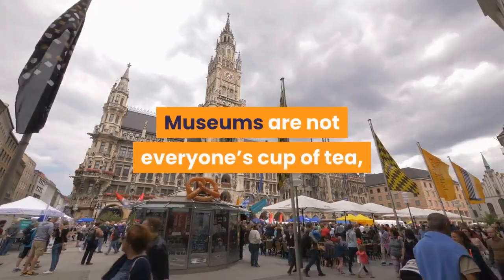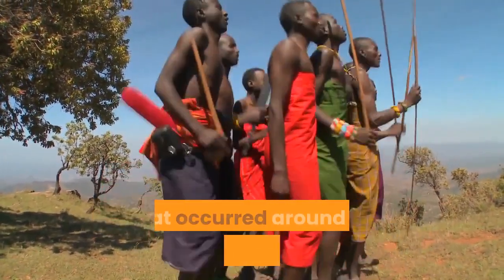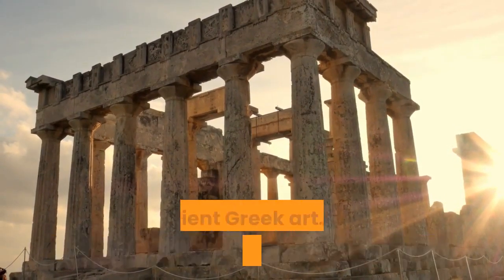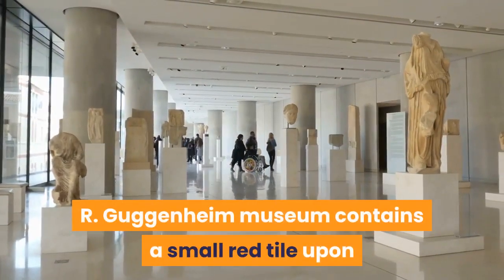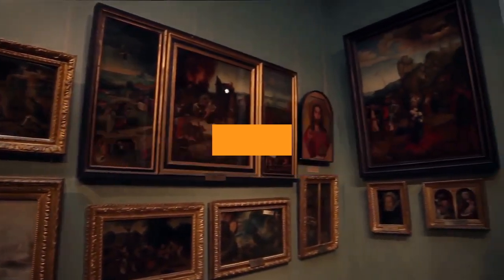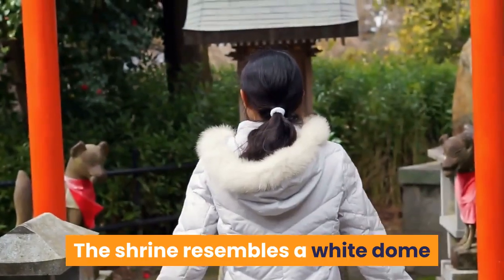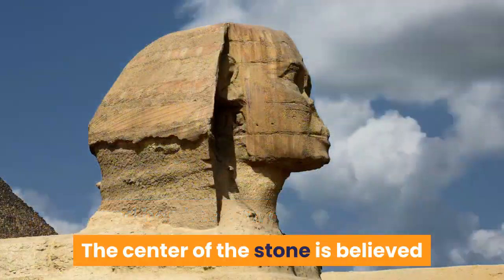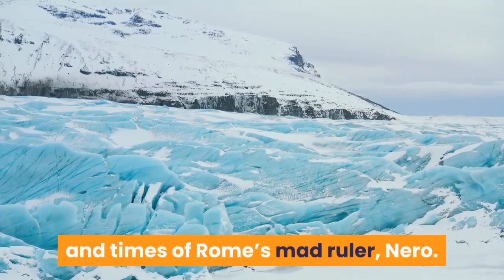🛑TOP 10 FASCINATING MUSEUM EXHIBITS 👉 Perfect List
This video has information about :🛑TOP 10 FASCINATING MUSEUM EXHIBITS  👉 Perfect List
Hi I'm Emma. I share amazing list videos on my channel.
Our lists intrigue and educate with topics covering the most fascinating and rare gems of human knowledge.
BIZARRE LISTS,ENTERTAINMENT LISTS,General Knowledge LISTS,Lifestyle LISTS,ScienceSociety  LISTS  and more

🛑TOP 10 UNFORGETTABLE 90S SONGS THAT ARE WAY BETTER THAN THE MOVIES